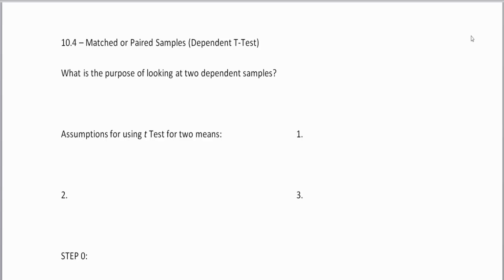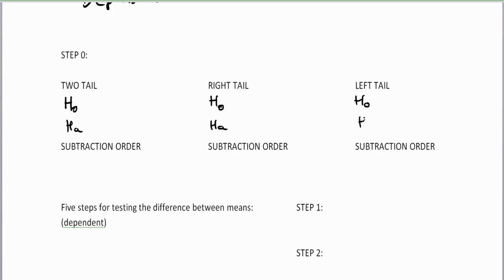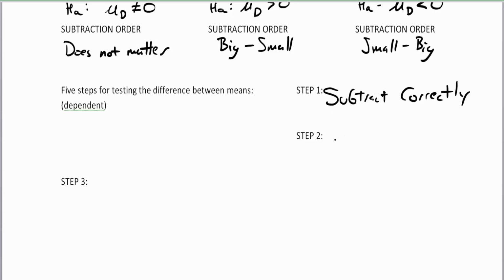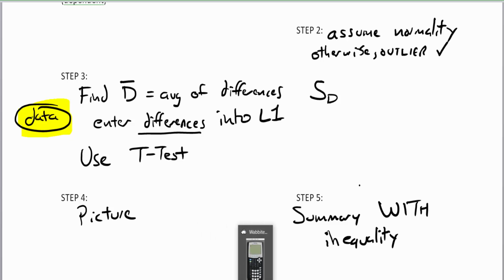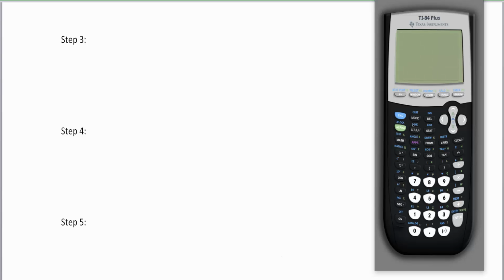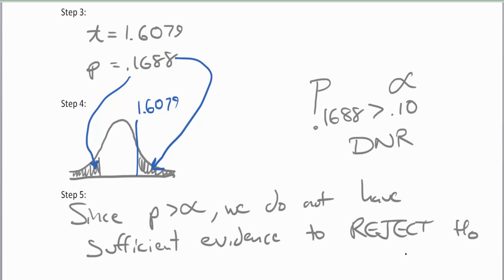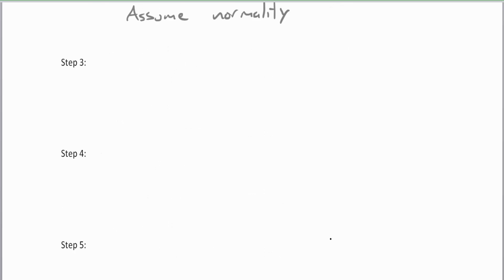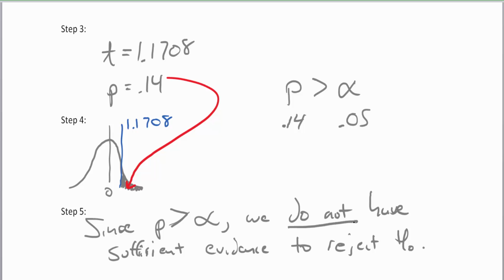Matched or Paired Samples T-Test (Part 1)